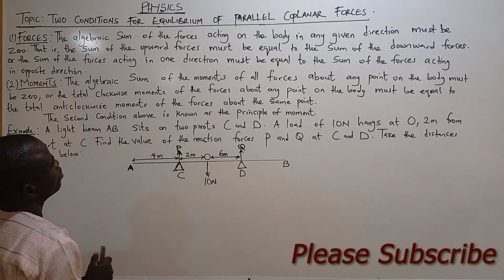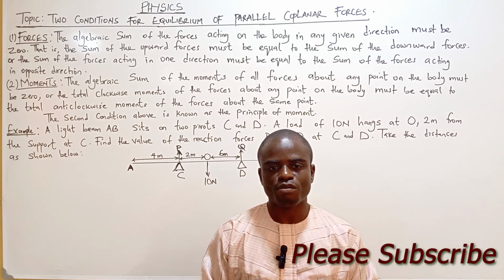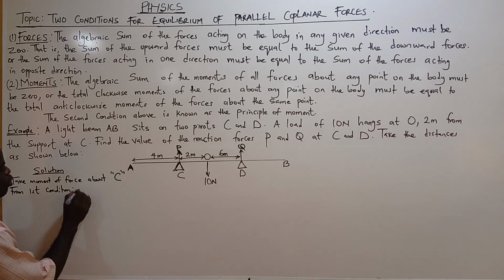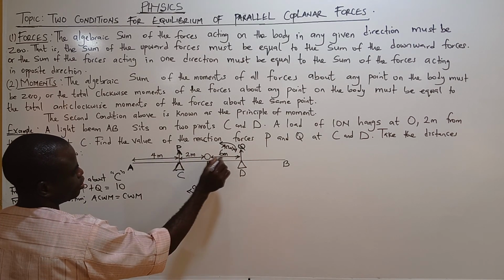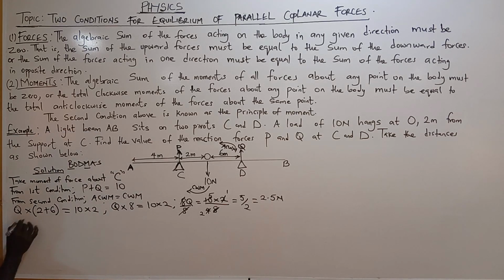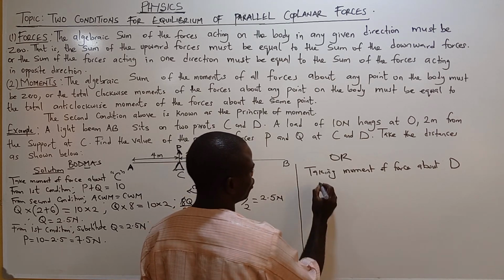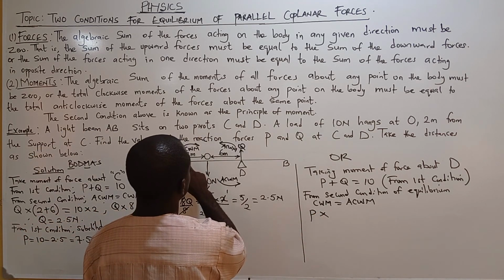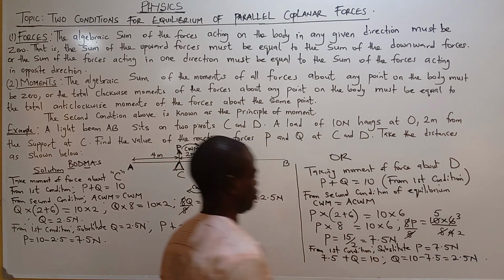Physics : Calculation based on two conditions for equilibrium of parallel coplanar forces (SS2)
Welcome to Model Physics Mathematics Lessons. In this video, I explain the two conditions for equilibrium of parallel coplanar forces and solve a practical beam problem step by step.
* Definition:
For parallel coplanar forces to be in equilibrium, the following two conditions must be satisfied:
(1) Force Condition: The algebraic sum of all forces acting on the body must be zero
(2) Moment Condition: The algebraic sum of moments about any point must be zero.
* Key Concepts Covered:
(1) Two conditions for equilibrium of parallel coplanar forces
(2) Calculating reaction forces using force and moment equations
(3) Apply clockwise = anticlockwise moments for equilibrium
(4) Step-by-step free-body diagram construction.
This lesson is perfect for students preparing for WAEC, NECO, JAMB, and anyone studying mechanics and statics.